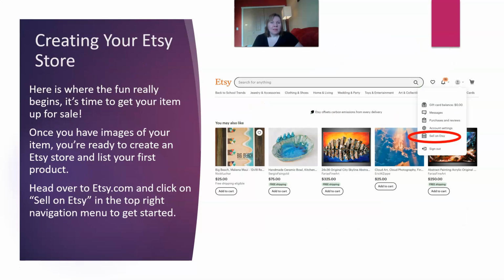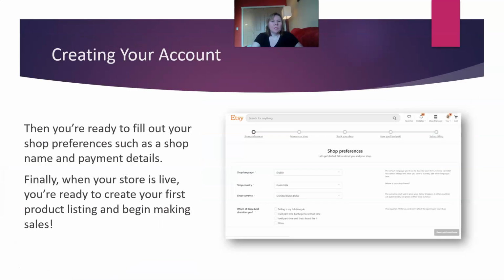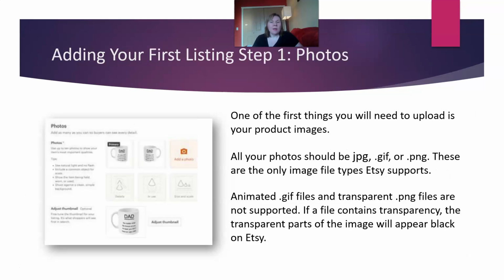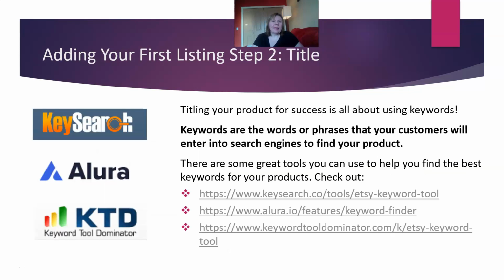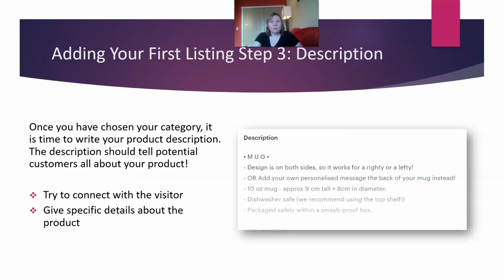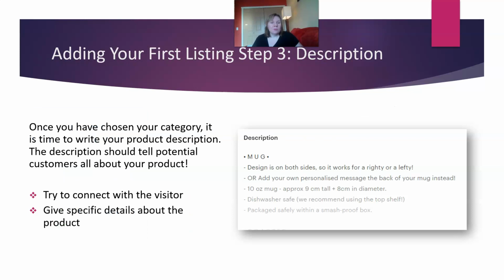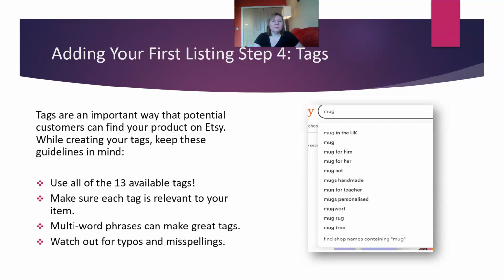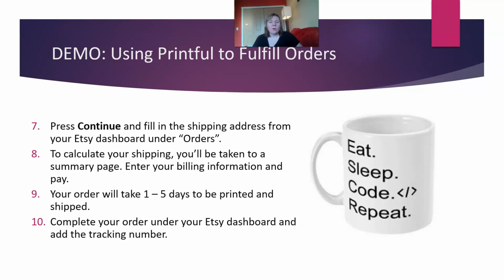Creating Your Etsy Store as Easy as 1-2-3!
Easy Etsy Profits is A Complete System That Allows You to Easily Earn Profits on One of Today's Hottest Marketplaces...With Just a Few Hours Each Week.. …

In today’s tutorial, you will learn how to get your Etsy shop up and running and start making sales!.

About Amy

Amy Harrop is a writer, product creator, and trainer. As a Marketer, Author, and Content Publisher, she loves helping people create multiple content income streams.  Her goal is to share what she’s learned with anybody who needs help navigating the crowded online marketplace and finding their way in it.